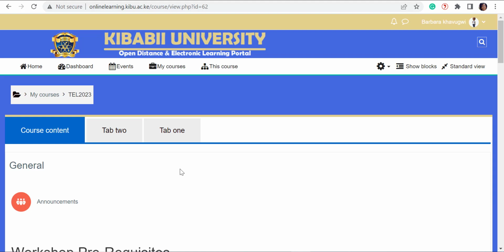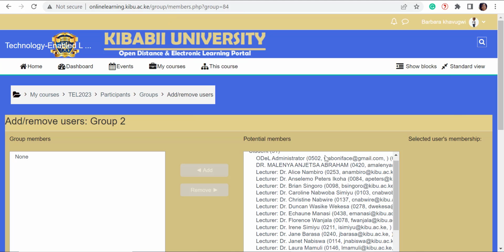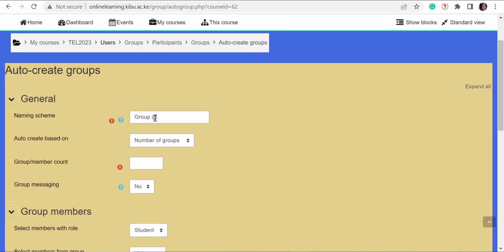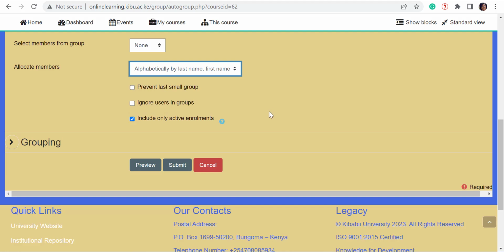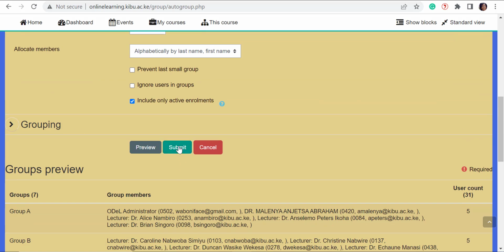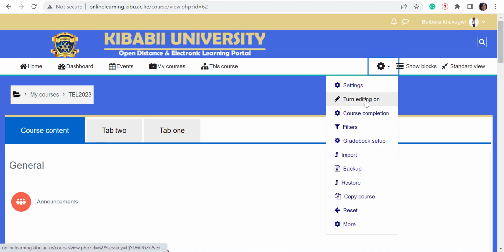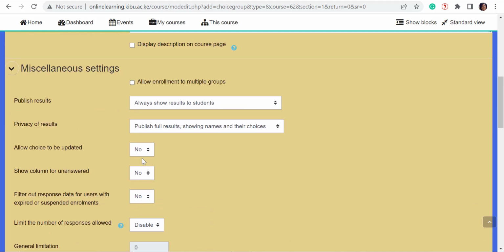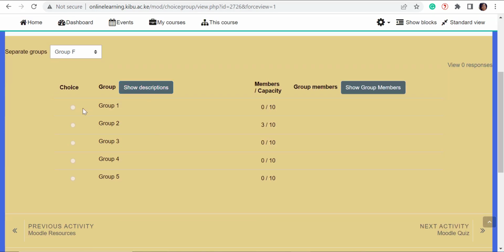07 Groups 1